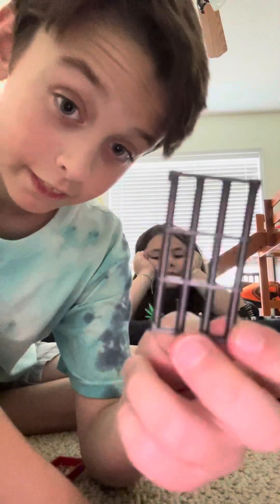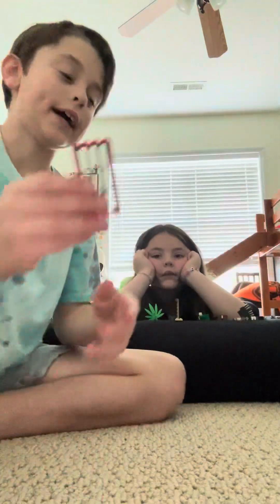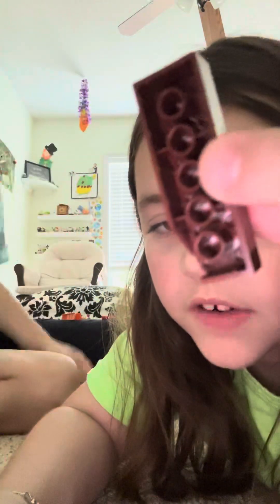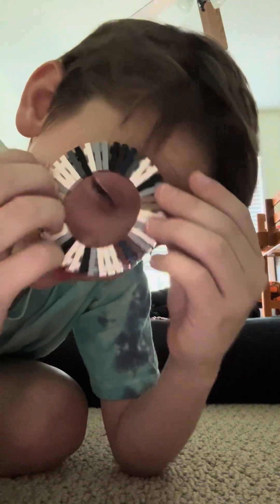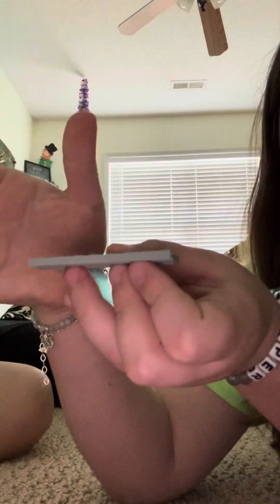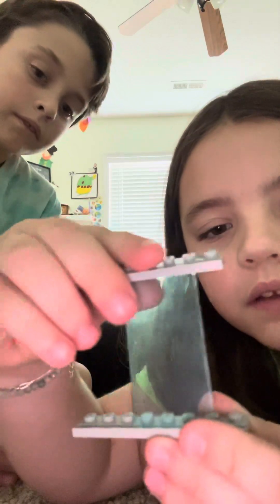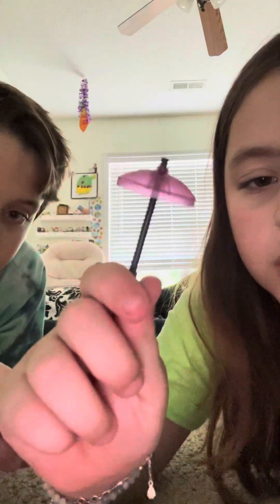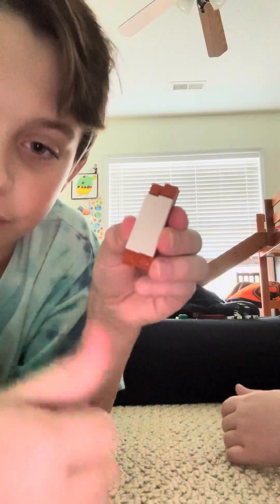Lego tips for building if you’re bored!